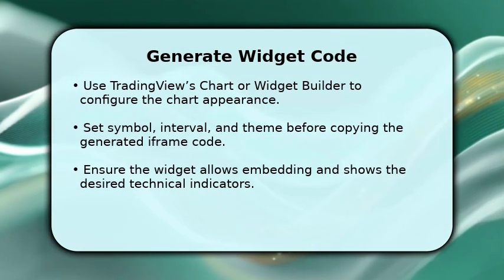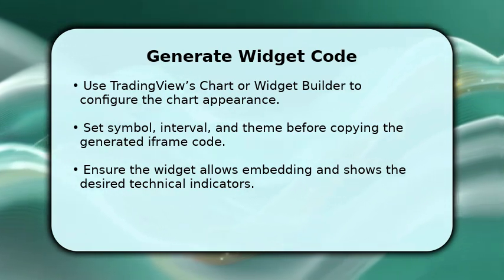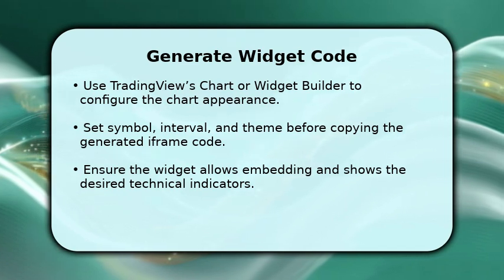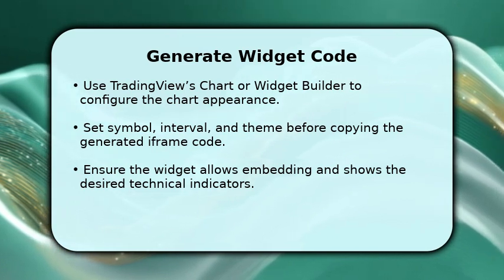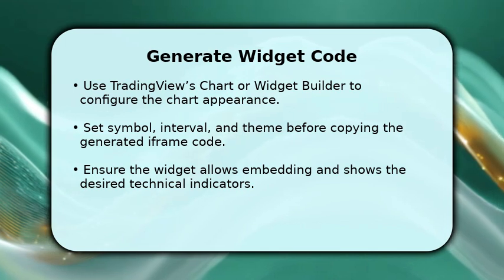How To Add TradingView In Notion - Full Guide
How To Add TradingView In Notion - Full Guide | 💧 Stay hydrated anywhere with the Owala water bottle ▸

In this comprehensive guide, we'll walk you through the step-by-step process of adding TradingView to your Notion workspace. Whether you're a seasoned trader or just starting out, this video will show you how to integrate TradingView's powerful charting and analysis tools into your daily workflow. From setting up the integration to customizing your dashboard, we'll cover everything you need to know to get started.